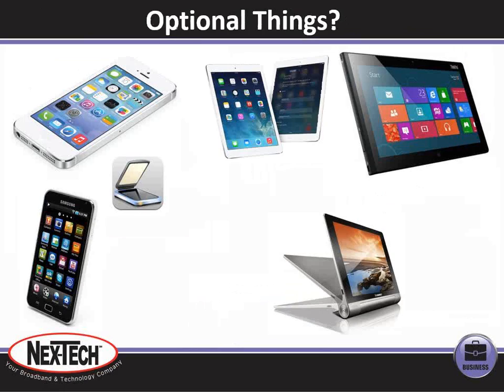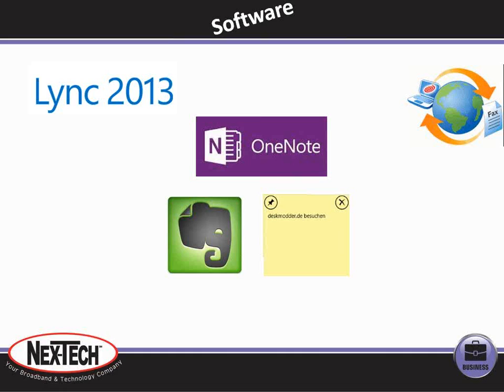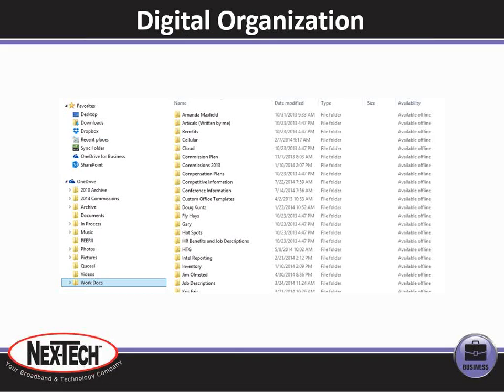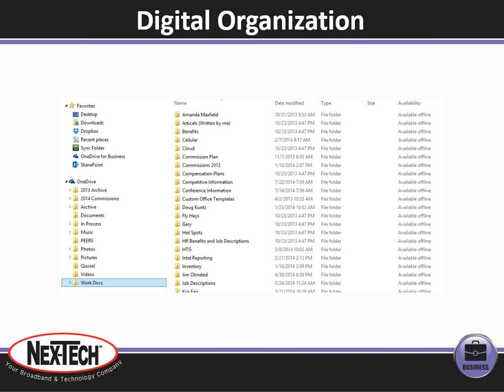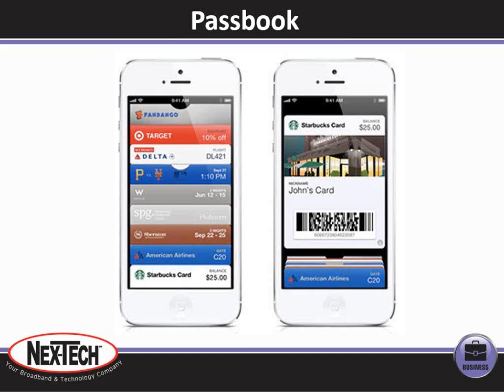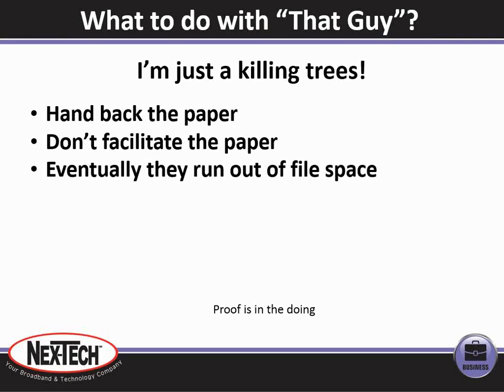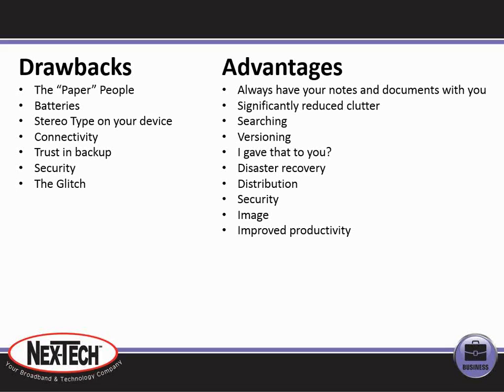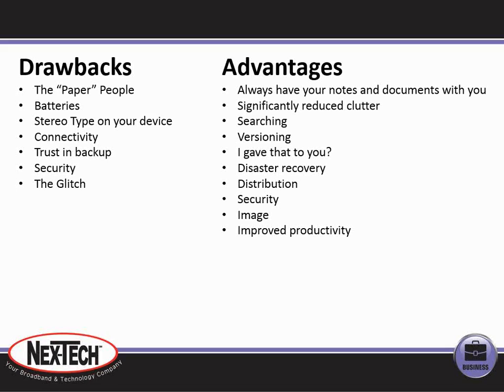Fastest 16 Minutes in Technology: How to Make Your Office Paperless Now!